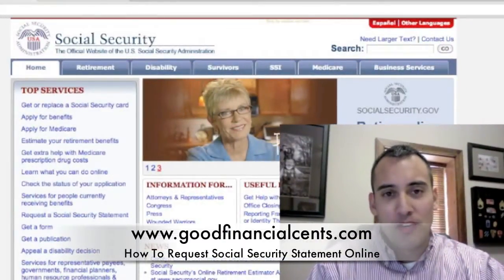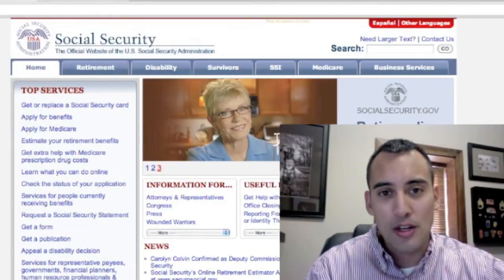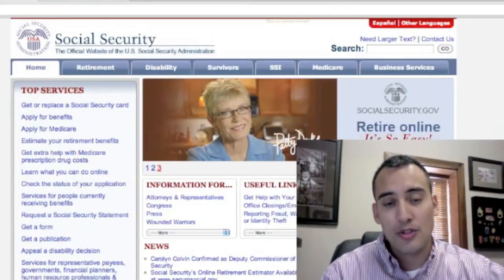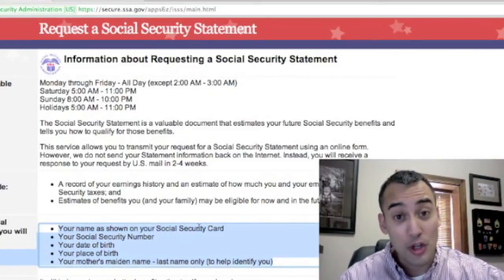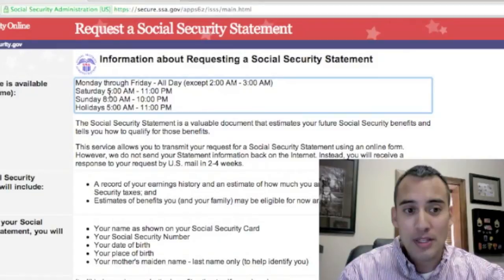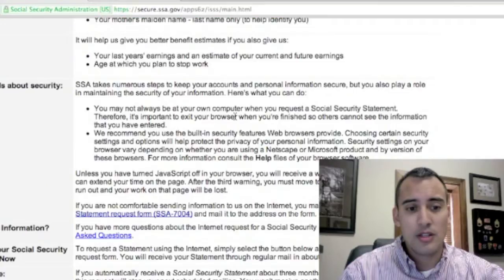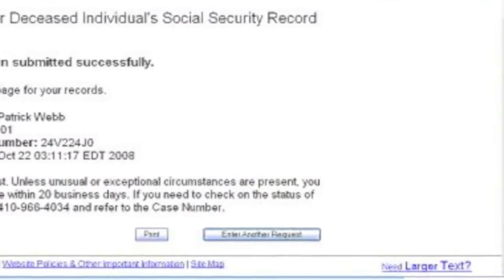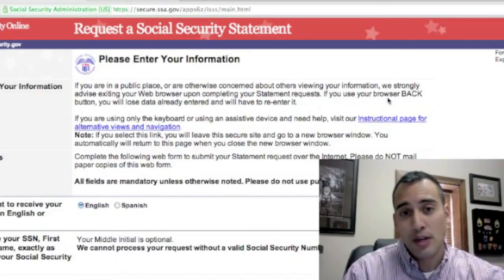Social Security Statement Online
Yesterday I had a chance to sit in on a social security benefits seminar.  Part of the seminar was geared toward social security benefits and trying to help our clients decide when is the right time to take their benefits or if they should maybe wait at a later date to take them and also address whether the spouse should potentially draw that social security benefit as well.

One of the take-aways I actually got from the seminar was regarding your social security statement, which they refer to as "the" statement.  How often do you receive your statement?  More importantly, what I want to talk about today is what happens if you want to request a new statement, how you actually do so.  This is actually one of the little flyers they gave us showing how you can request your social security statement on line.  Miss Patty Duke here claims how easy it is, how you can do it in less than 10 minutes.  I want to put that to the test almost, but also to show you how you would request your social security statement if you are wanting to get a new, updated one.

First and foremost, you actually don't have to go on line to do it.  You can call your local social security office to do so.  One thing I will say, and this is what the social security individual employee that gave the seminar told us yesterday was, their office lines are just terribly busy.  They are constantly either processing claims, doing new paper work, taking phone calls, etc.  It is, she admitted, incredibly difficult to actually get through to the office.  Most times you call and you'll get a busy signal.  Just FYI, I am not sure if that applies to all social security offices, but if you are having trouble trying to request it via the phone, that is potentially why.

The other option you have is actually going into the office there, filling out the necessary form, etc. and doing it that way.  Once again, they said they are always busy and you might be waiting in a long line, so if you have access to a computer and you feel comfortable going on line doing it, that is how I want to show you today.